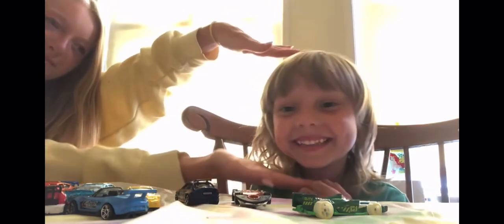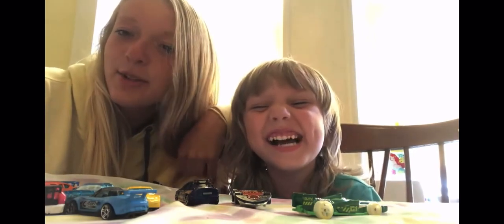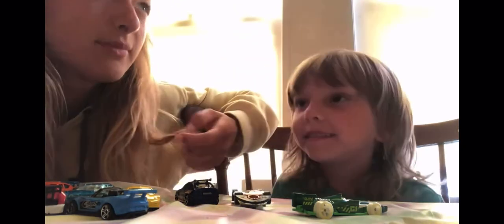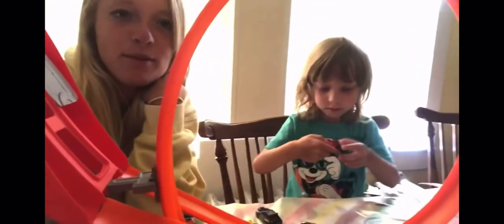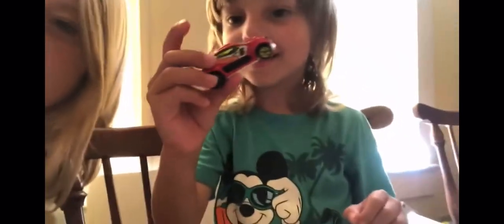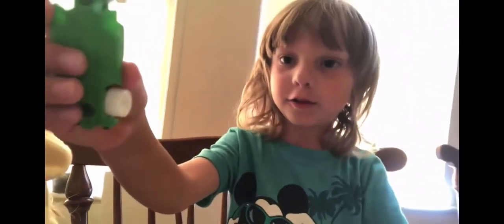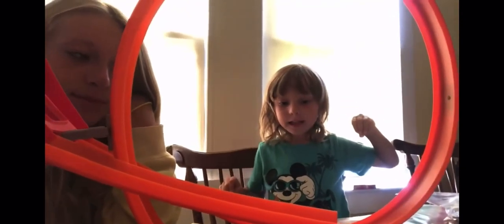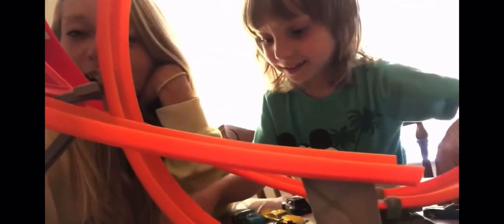The real first big teeth life video secret 🥳